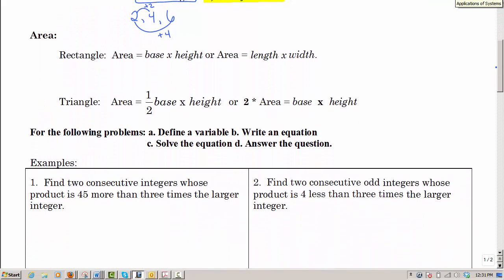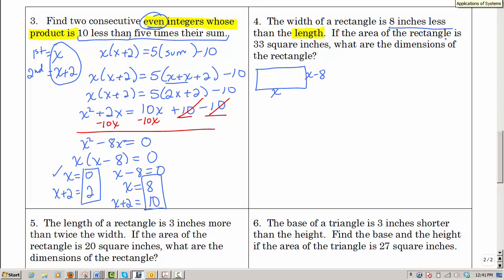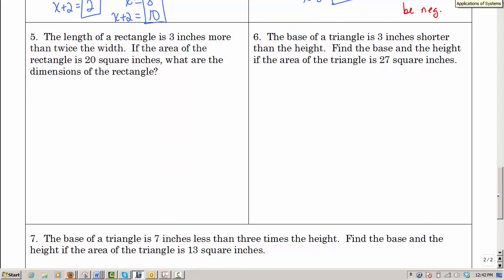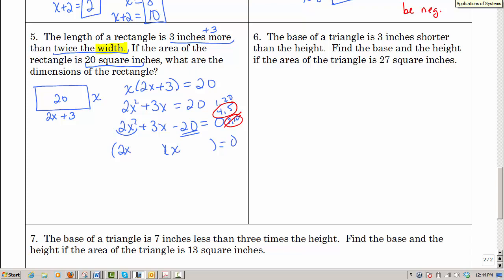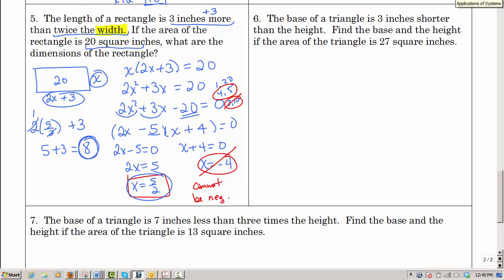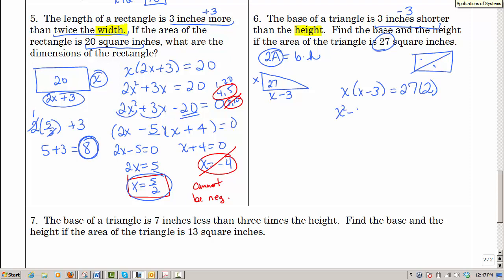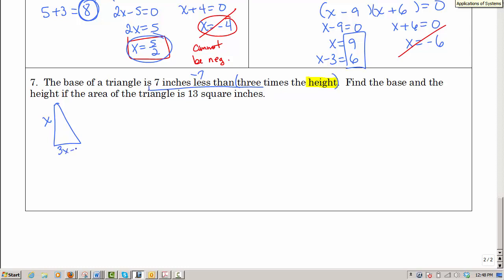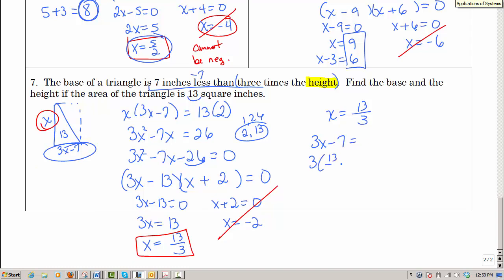Applications of Quadratic Equations Part 2